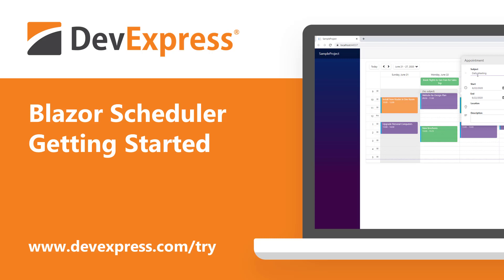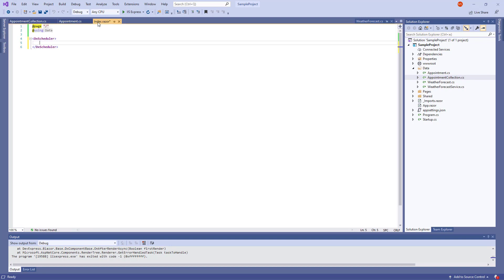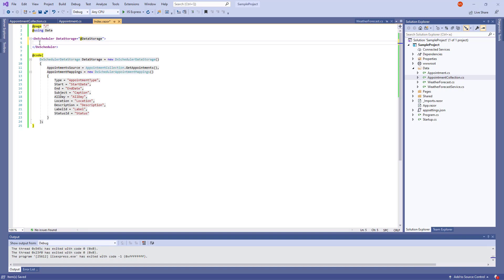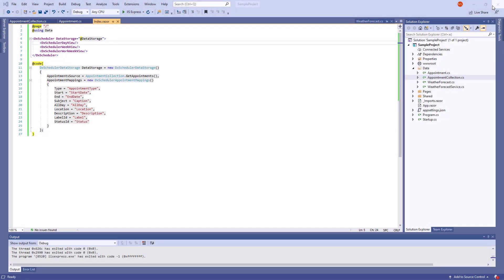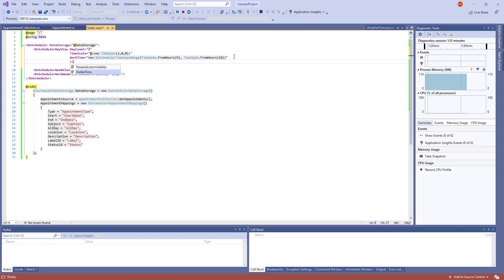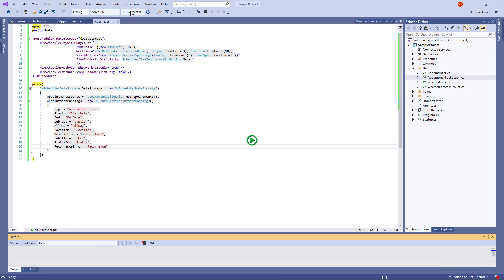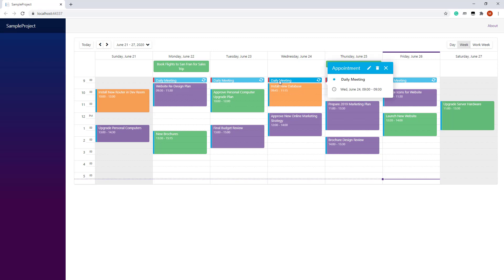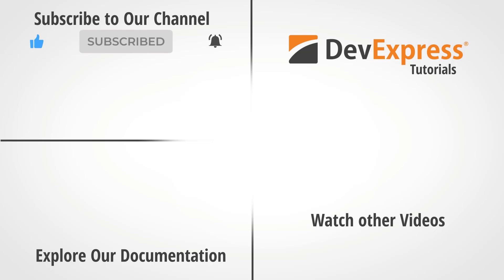Blazor Scheduler: Get Started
This video shows how to add the DevExpress Blazor Scheduler component to an application. This component can display one-time, all-day, and recurrent appointments in different views. The Scheduler also allows users to create, remove, and manage appointments.

⏱ Timeline ⏱
0:00 Add a Scheduler to a project and bind it to data
1:34 Add views: day, week, and work week
2:21 Customize views: set the time scale interval, work time, visible time interval, and so on
3:38 Create a new appointment
4:53 Create a recurrent appointment in code